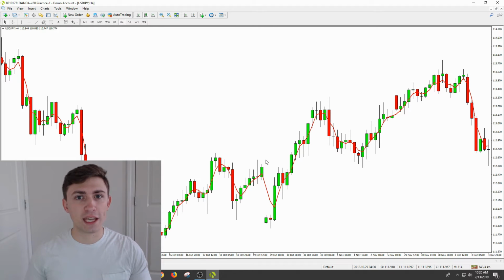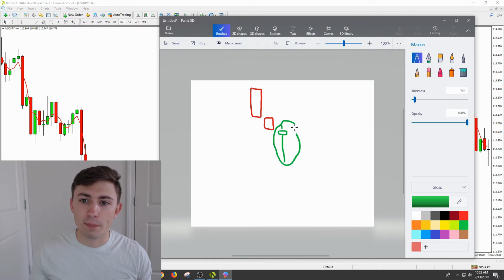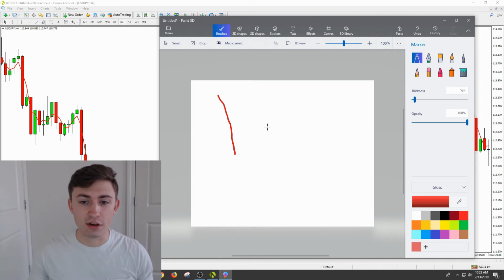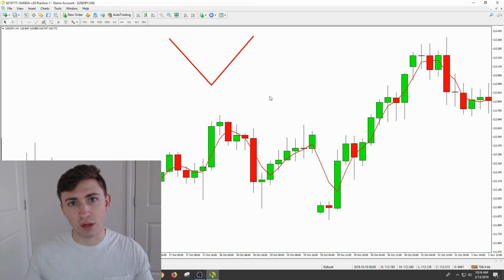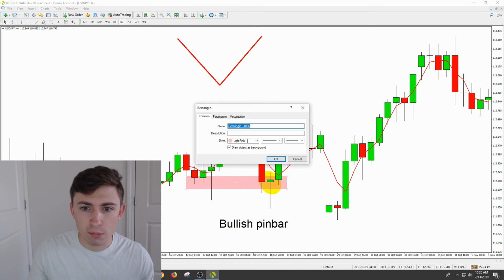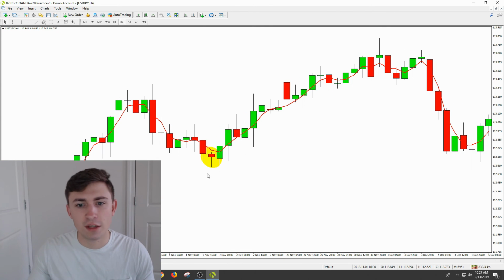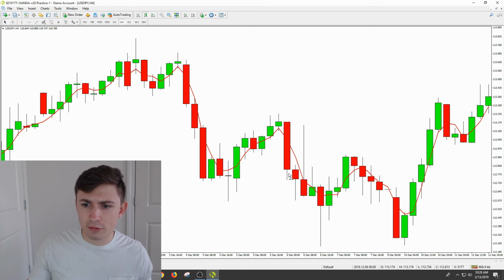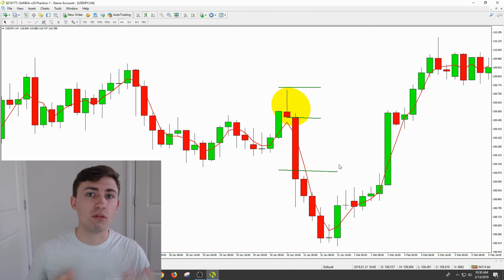PRICE ACTION TRADING: THE PINBAR REVERSAL